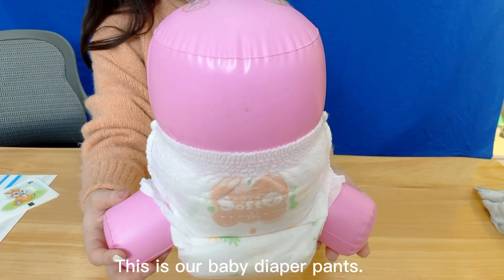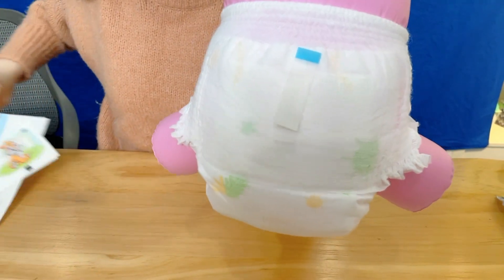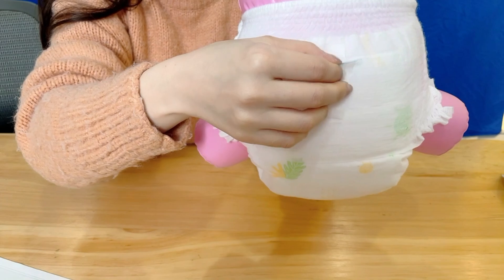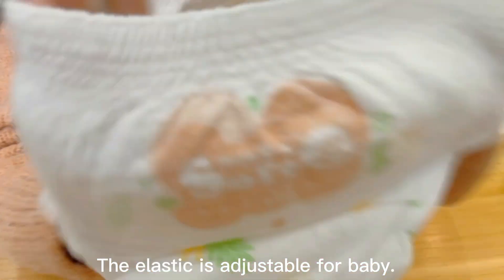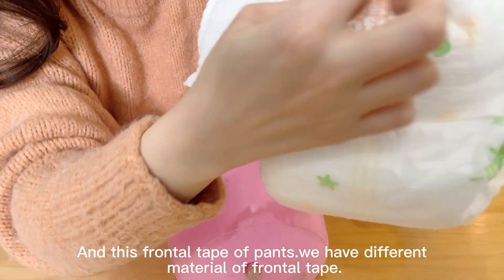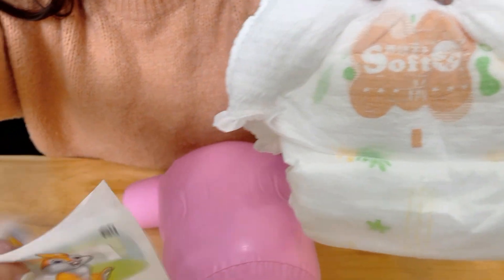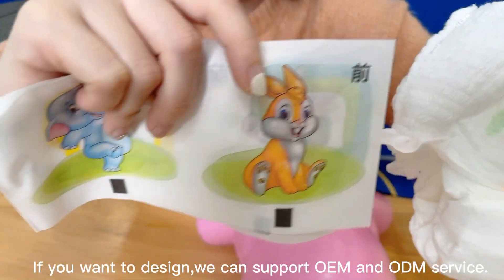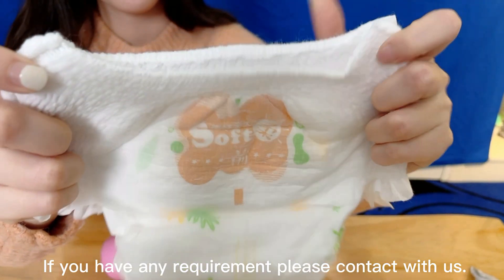baby diaper SH2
Let us introduce you the construction of diaper.